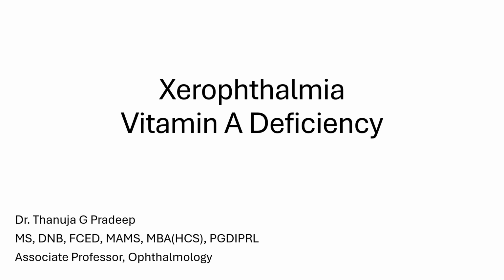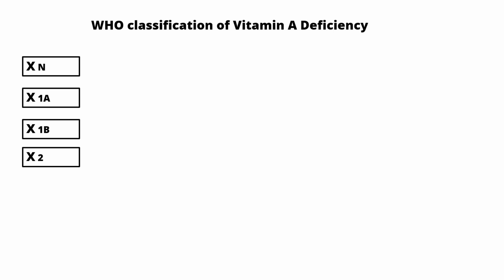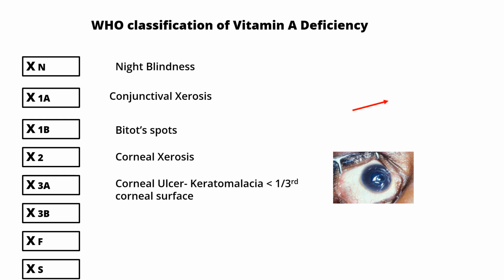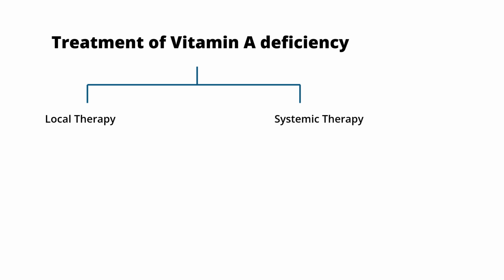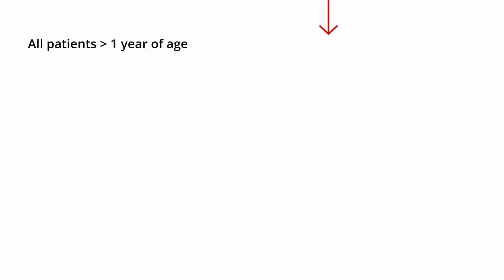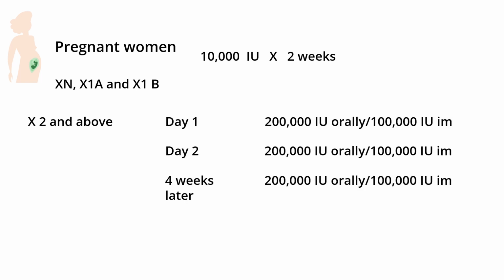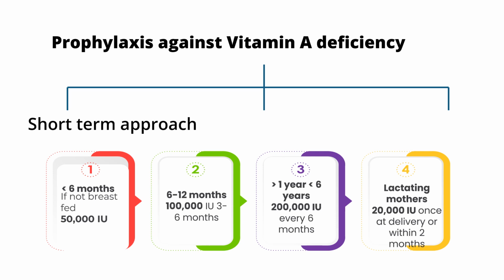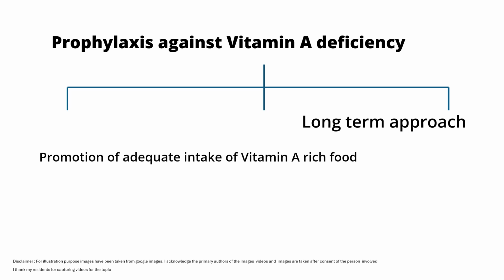Vitamin A Deficiency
In this video I talk about Vit A deficiency : WHO classification Symptoms and signs. Its treatment and prophlaxis. This is to help undergraduates for the community ophthalmology station in viva voce and also helps in preparation for short answers. For illustration purpose I have used some images from Google and I credit the authors for the images